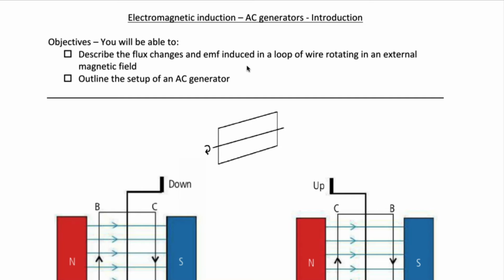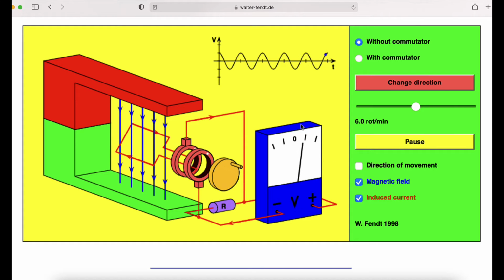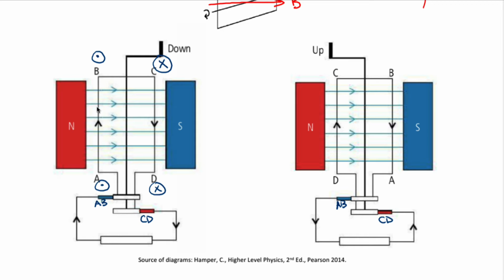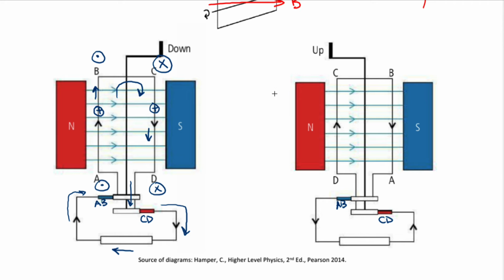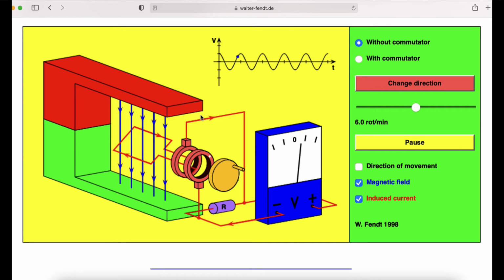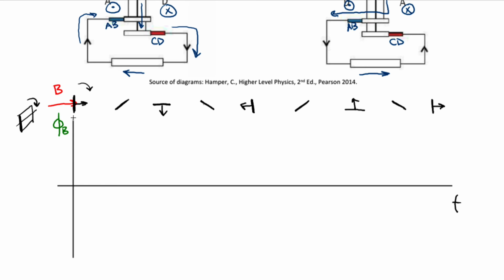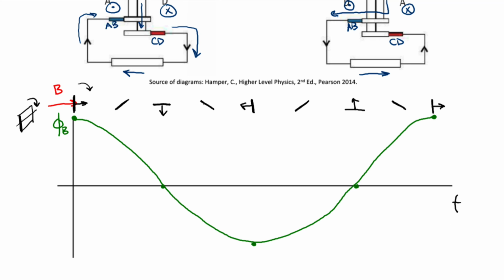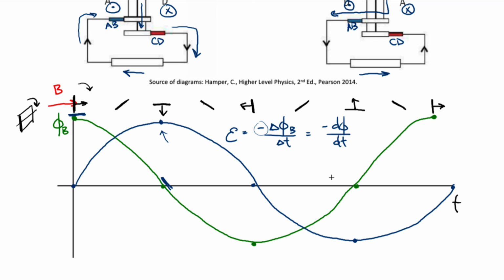11.2a - Electromagnetic induction - AC generators